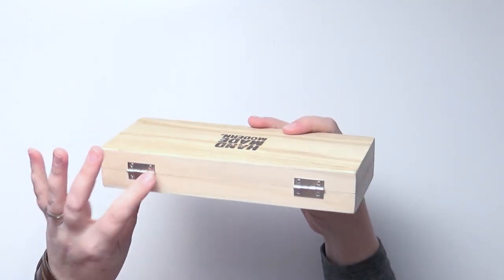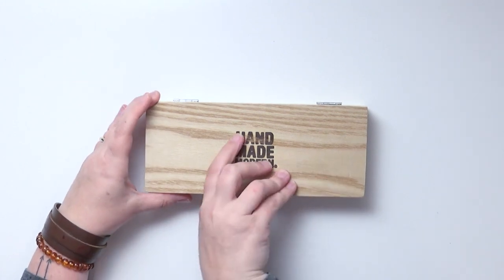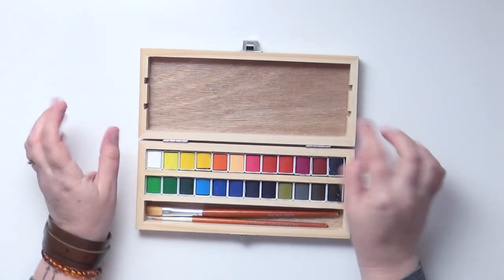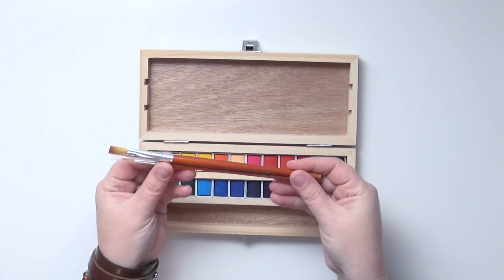A WOOD Watercolor Box... from Target?!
There was a wonderful surprise at my Target today! Check out my unboxing and first impressions of the new Hand Made Modern watercolor set in a wood box.